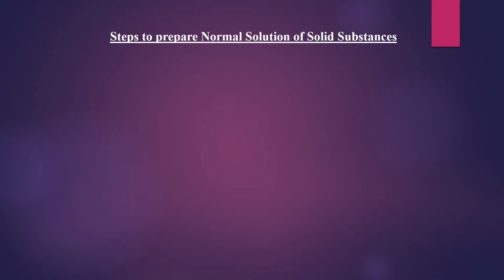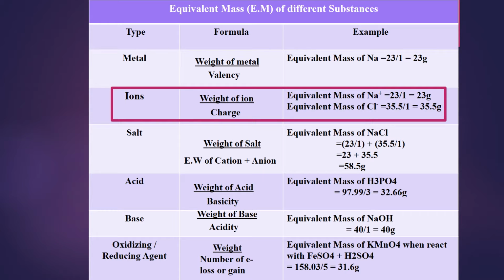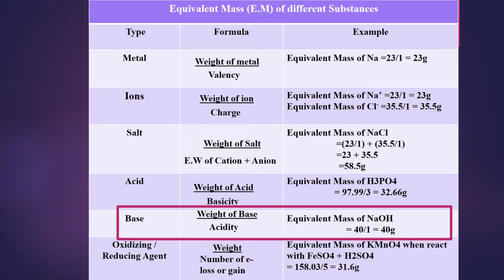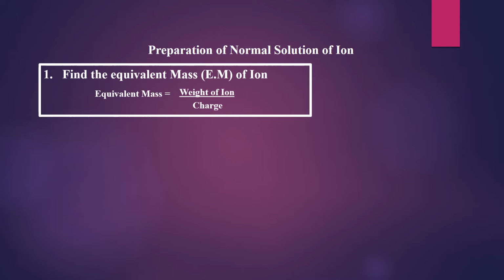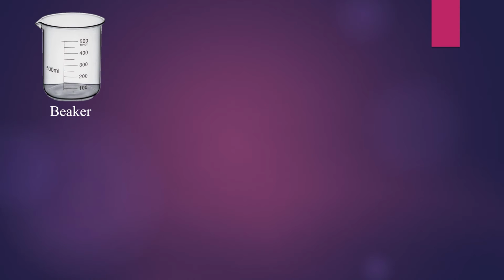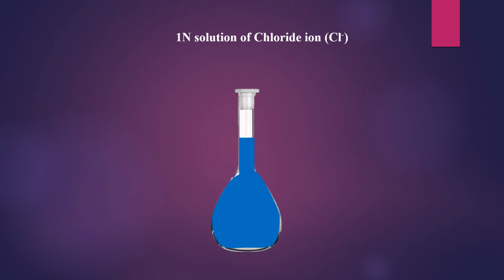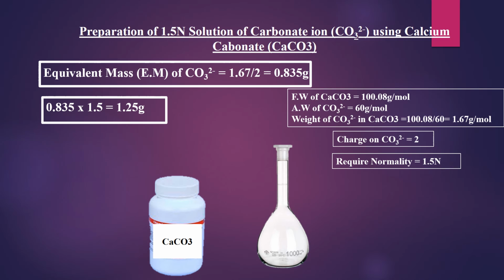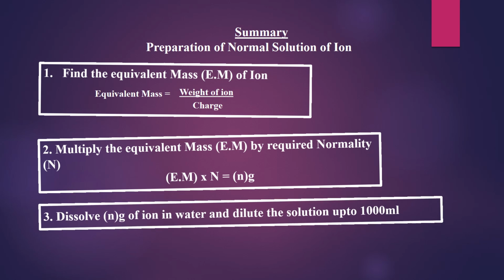Normality(N) lPreparation of1N, 2N 1.5Nand 0.5N Sol. of Cl-,Sulfate,Carbonate and Potassium Ion P(2)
In this video you will learn what is
Normality(N)
Its Formula
Method for calculating Equivalent mass Metal, Ion, Salt, Acid, Base and Oxidizing/Reducing Agent
Preparation of 1N Solution of Chloride ion (Cl- )
2N Solution of Sulphate Ion (SO42- )
1.5N Solution of Carbonate Ion (CO32- )
and 0.5N Solution of Potassium Ion (K+ )